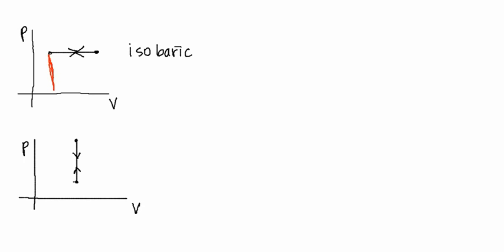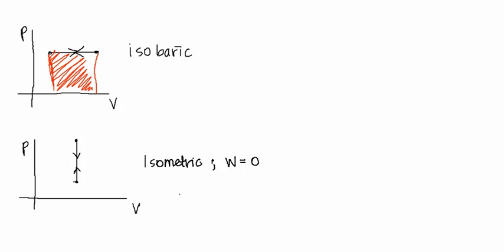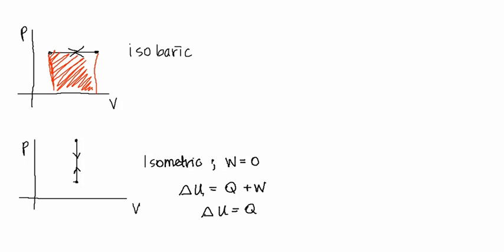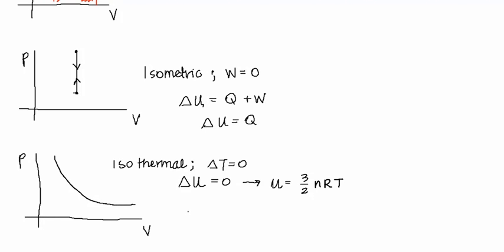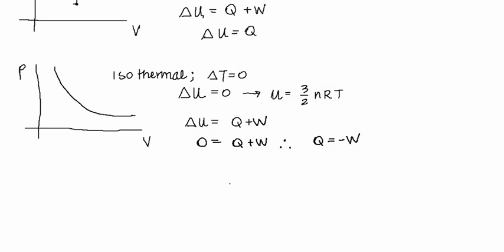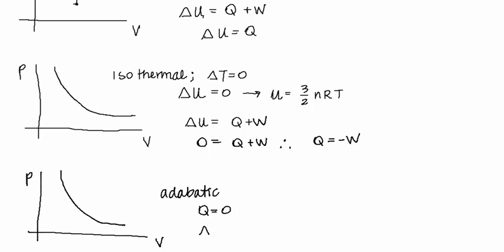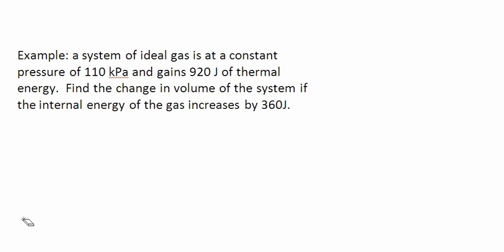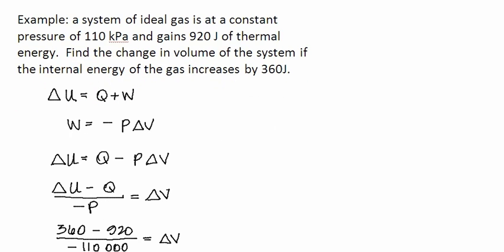APPhysicsB PV diagrams